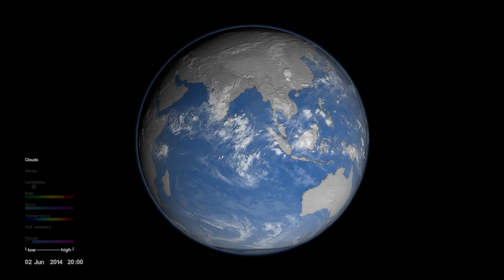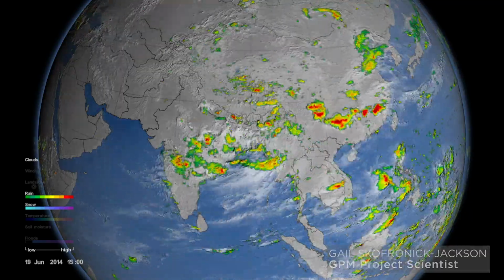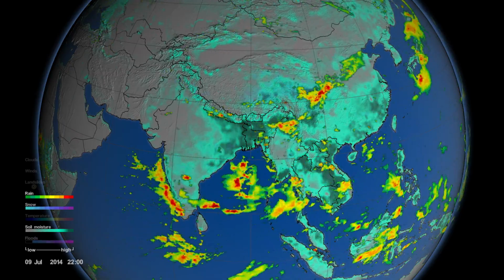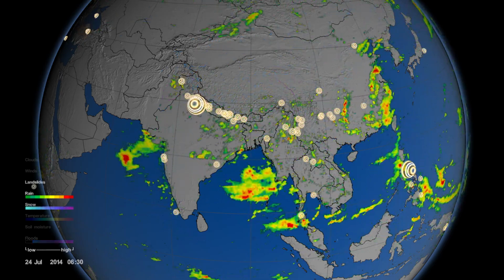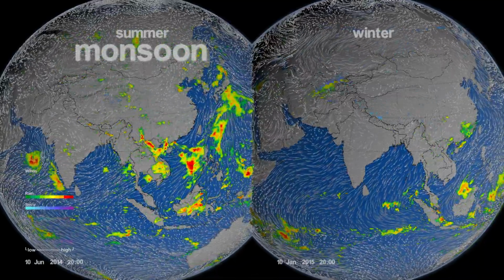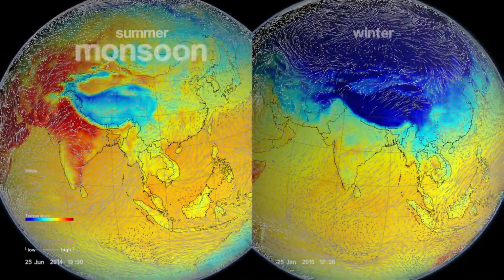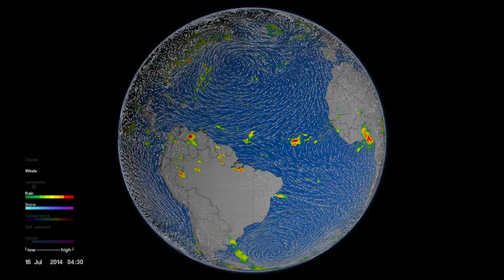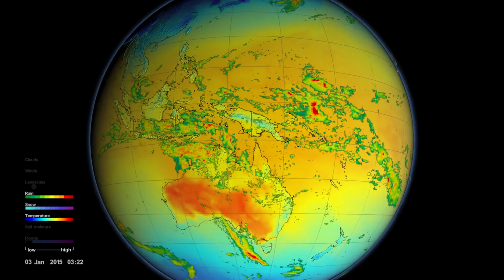Wet-Dry-Repeat (Monsoon Cycle) HD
The monsoon is a seasonal rain and wind pattern that occurs over South Asia (among other places). Through NASA satellites and models we can see the monsoon patterns like never before. Monsoon rains provide important reservoirs of water that sustain human activities like agriculture and supports the natural environment through replenishment of aquifers. However, too much rainfall routinely causes disasters in the region, including flooding of the major rivers and landslides in areas of steep topography.